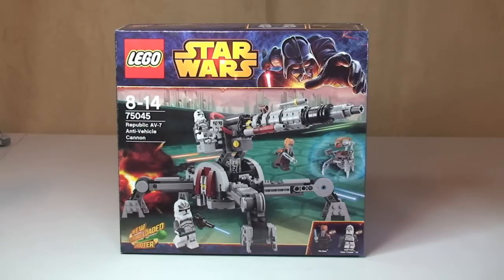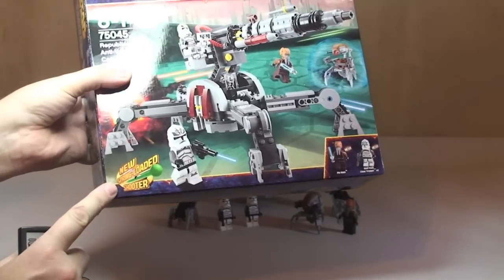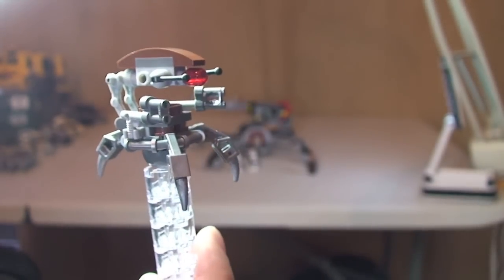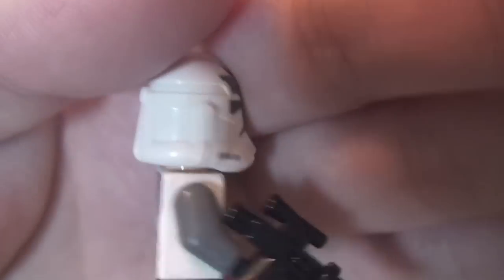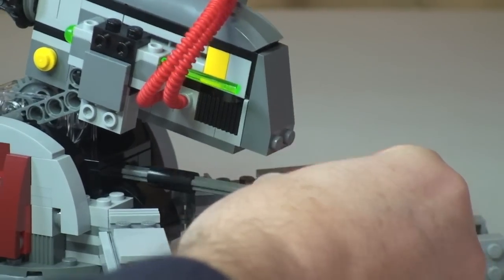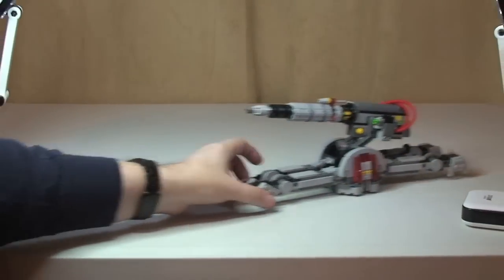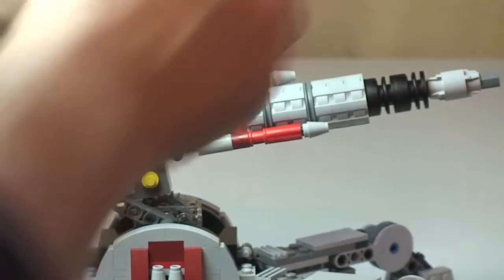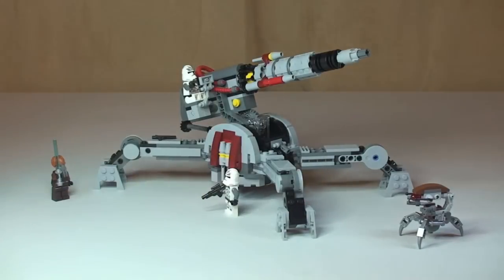LEGO Star Wars Republic AV-7 Anti-Vehicle Cannon 75045 Winter 2014 set Review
LEGO Star Wars Republic AV-7 Anti-Vehicle Cannon 75045 Full Review.

75045
Ages 8-14
... pieces

When the Droid army advances, it's time to call in the mighty Republic AV-7 Anti-Vehicle Cannon. Fold down the legs for ultimate stability, elevate the gun into position and get ready to fire the flick missile and powerful shooter into the path of oncoming enemy forces! Just watch out for the Droideka! Includes Plo Koon™, 2 Wolf Pack Clone Trooper™ minifigures with assorted weapons and a Droideka™.

Many Thanks

Destination Lego